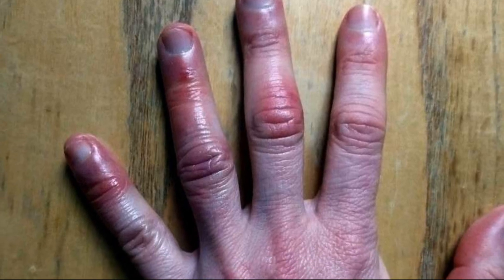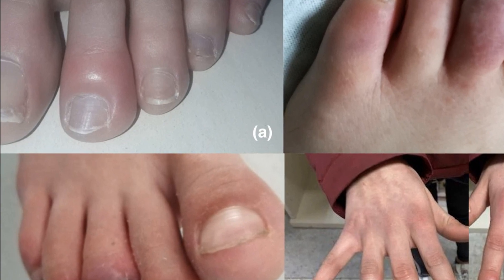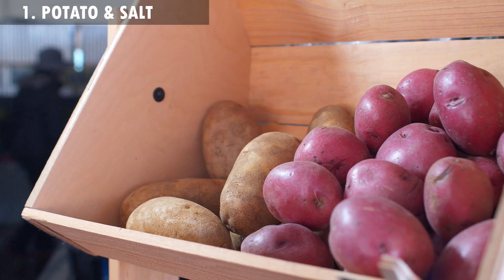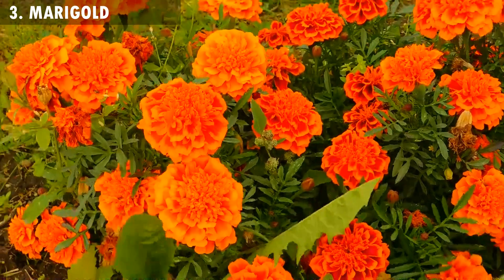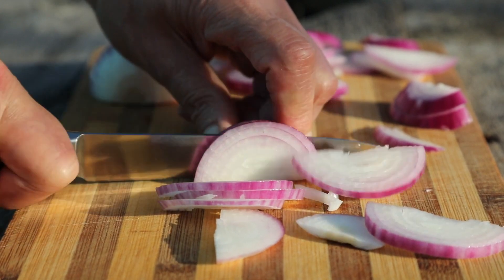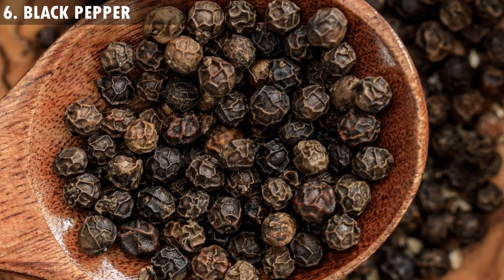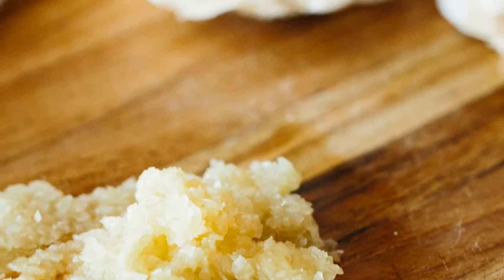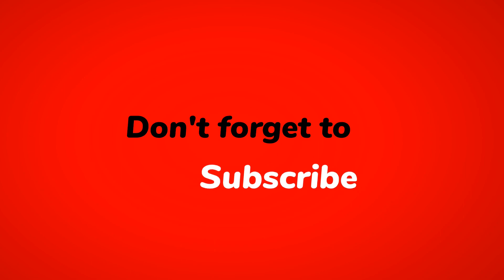How to get rid of CHILBLAINS fast?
Chilblains are small lesions caused by the inflammation of tiny blood vessels after exposure to cold air. They’re often painful and tend to affect the skin, especially on your hands and feet. This condition is also known by the names like - pernio, perniosis, and cold-induced vascular disorder.
chilblains symptoms
Chilblains remedy
Swelling and itching in fingers
Causes of chilblains
Winter swelling
Chilblains in winters
Swollen remedies
हाथ-पैर की सूजन
सेंधा नमक
सूजन
सर्दी के मौसम के साइड इफ़ेक्ट
सरसों तेल की मालिश के फायदे
चिलब्लेन
Winter
Swollen feet
Chilblain home remedies

MEDCHEM brings health information and tips for people looking for natural ways to prevent, treat and heal health issues.